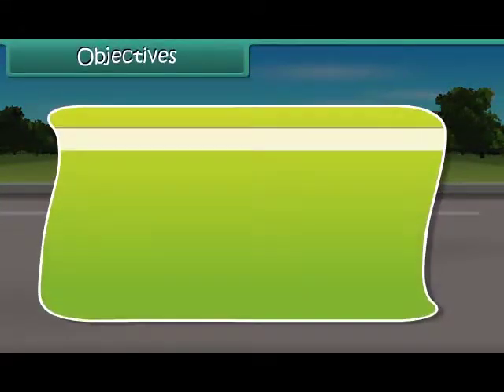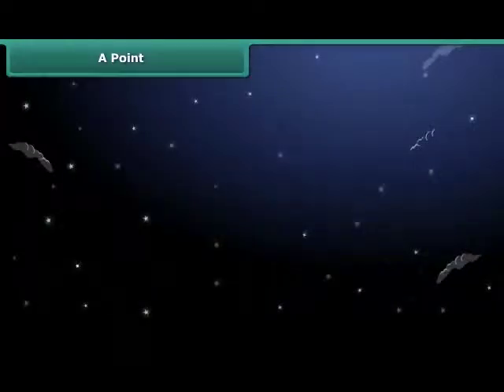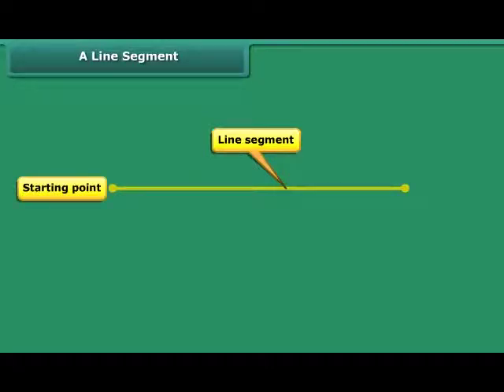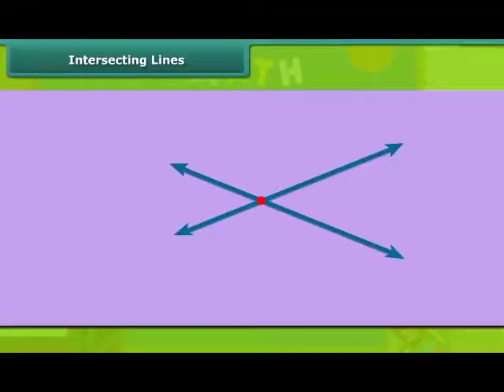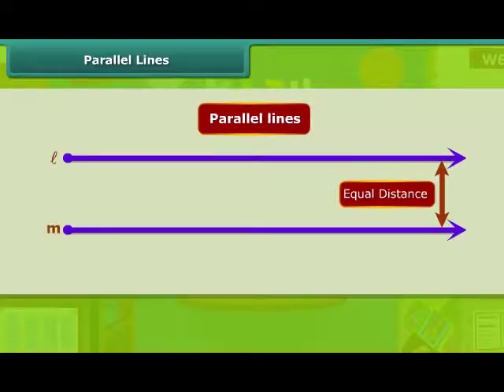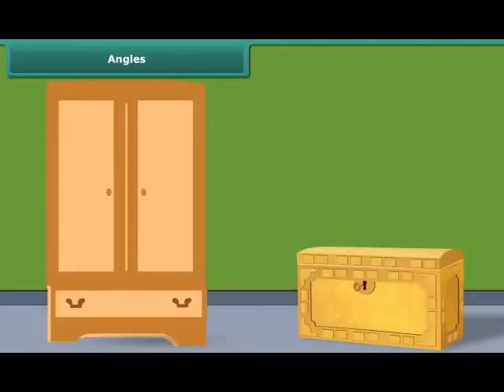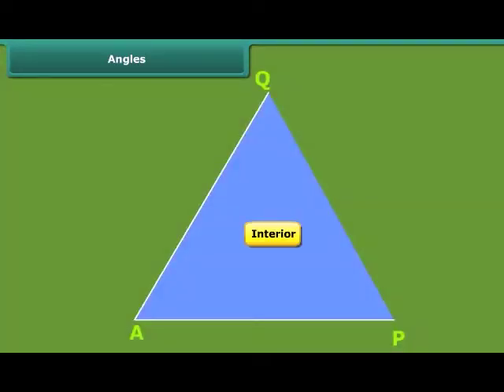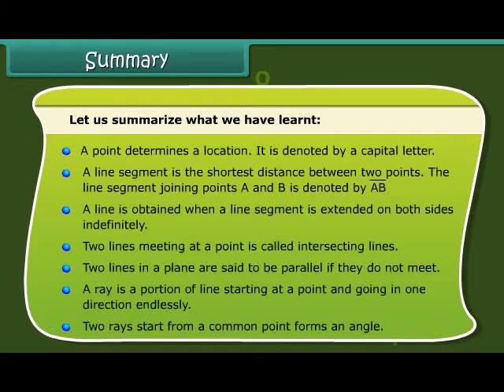Basic geometrical Ideas